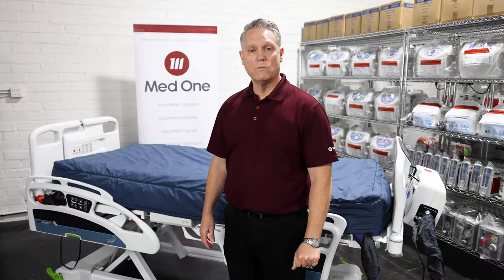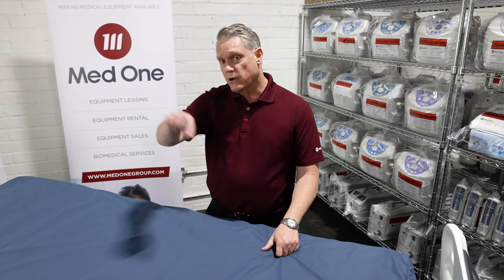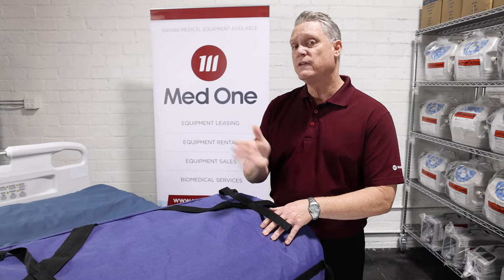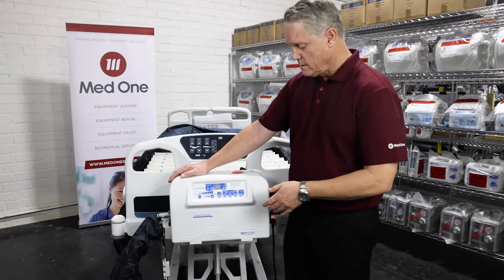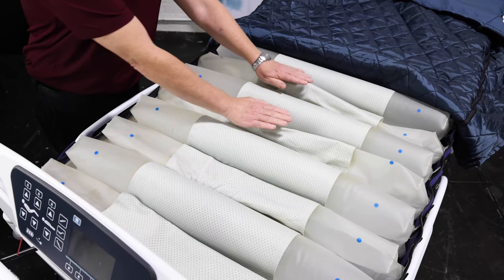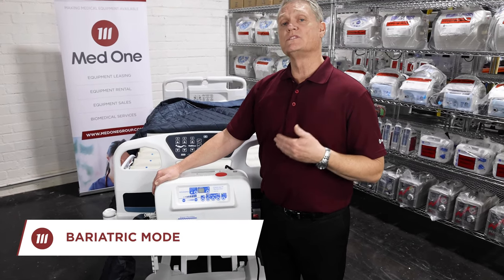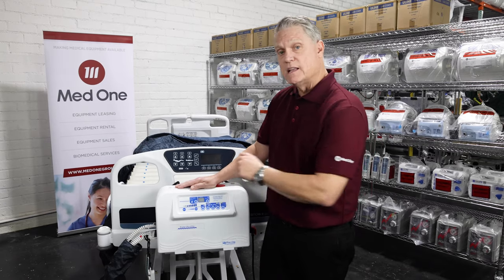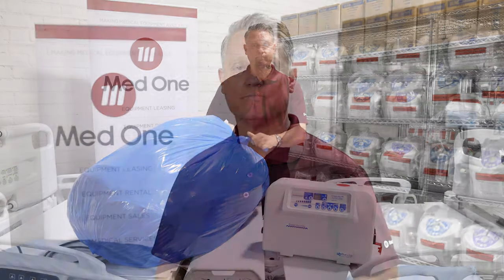Blue Chip Power Pro Elite™ Training – Low Air Loss Mattress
Our latest equipment training video focuses on the popular low air loss mattress, the Blue Chip Power Pro Elite. This mattress will work for a variety of patients within healthcare facilities. It is a versatile mattress with a 1000 lbs. weight capacity and comes in widths of 36-inch, 42-inch, and 48-inch bariatric sizes.

A main feature of this low air loss mattress is the ability to provide alternating pressure to your patient to promote healing. Using an alternating pressure mattress has been a clinically proven therapy for over 20 years. A variety of features and modes on the control unit make it simple for hospital staff to tailor the therapy and pressure to a patient’s exact needs.
Video Chapters
0:00 Introduction
0:47 Features and Benefits
1:51 Inside the Mattress
2:56 How To Setup and Use The Mattress
4:04 Auto Firm
4:59 Alternating Pressure
5:47 Lock Out Feature
6:16 Bariatric Mode
6:33 Soft/Firm Keys
7:03 Indicator Lights
7:56 CPR Valve
8:46 Conclusion